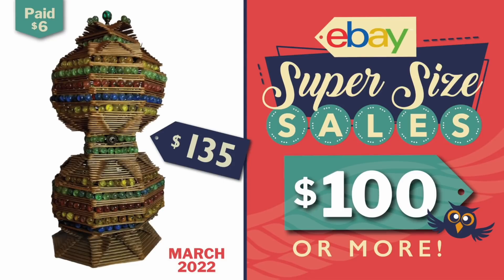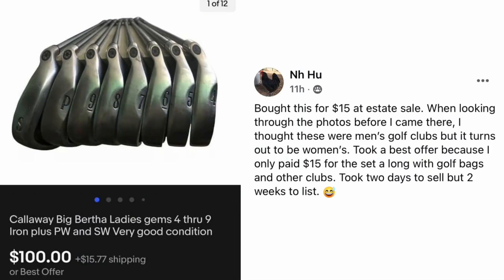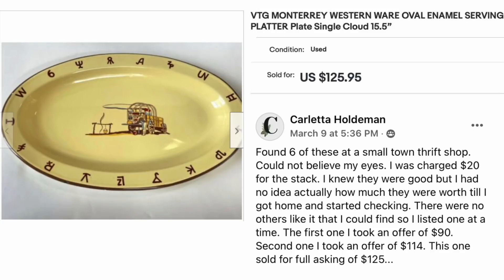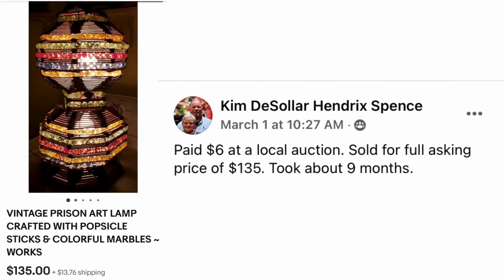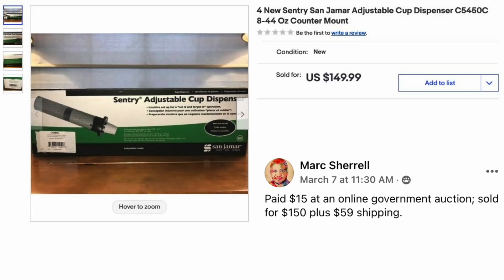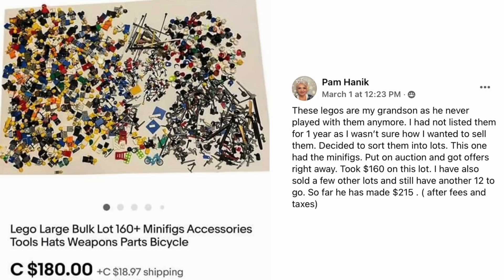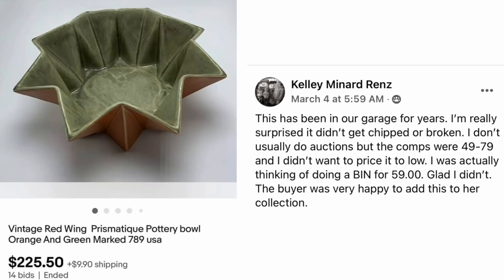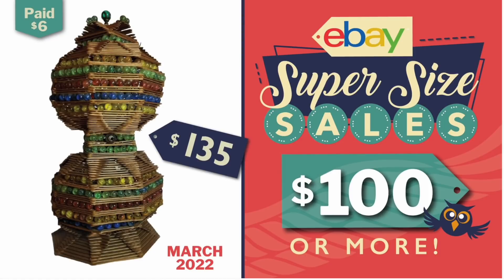eBay $100 SuperSize Sales: Popsicle Stick Lamp, Ephemera, Taxidermy Piranha, & More Weird Stuff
Join the Premium Content Library